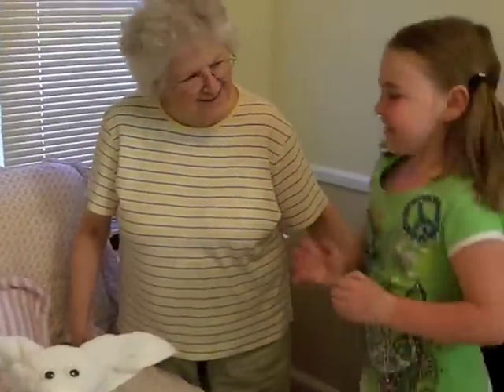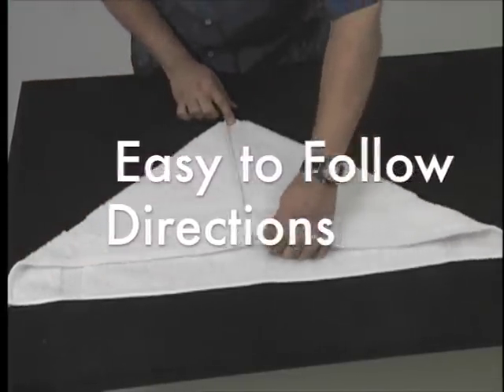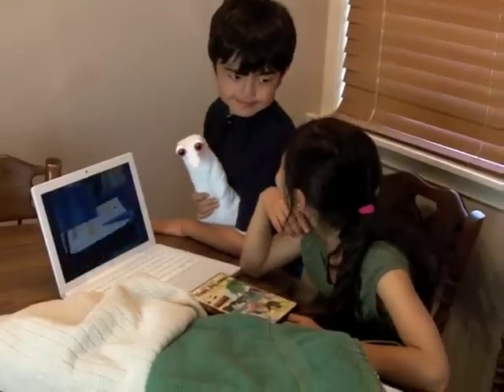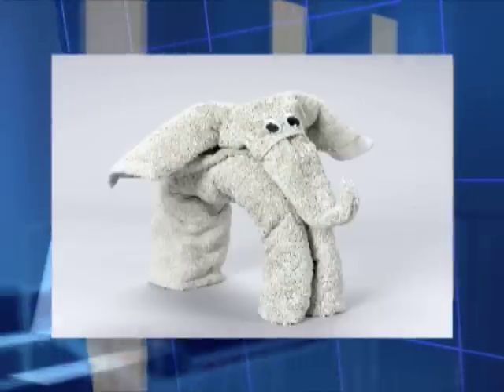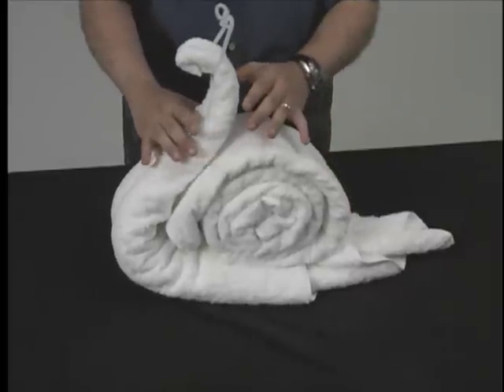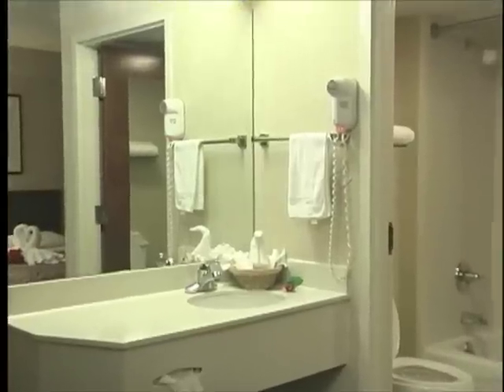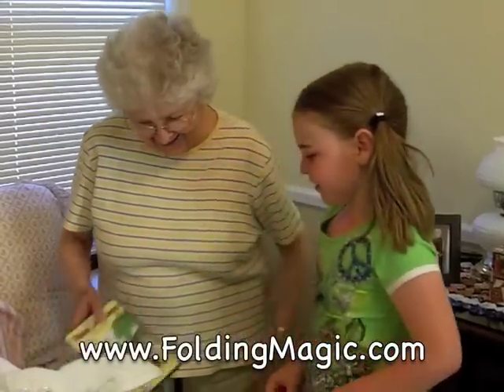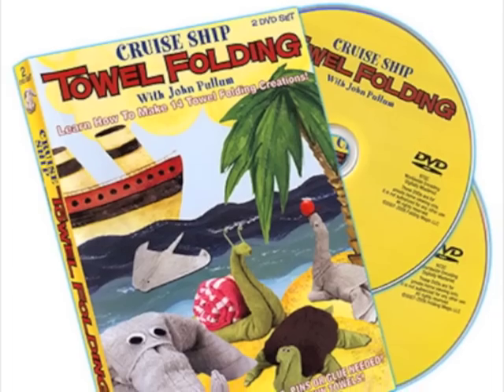Towel Folding Instructions Towel Origami Directions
- Cruise Ship Towel Folding DVDs. Watch this 60 second commercial about Folding Magic's new towel origami DVD set. Now available for instant online viewing!

Transcription:

You too can learn to make these delightful origami creations in no time at all with the easy to follow step by step directions on these professionally produced DVDs. Let your over night guests know how much you care with these cute and cuddly creatures and other amazing creations. You'll learn the art of towel origami easily from the comfort of your own home, using your very own towels. No pins, sewing, or glue needed. These wonderful artistic towel origami creations are fun and easy to make and will have your guests feeling extra special. Why just put can a guest towel when you can add a touch of style and fun to any guest room? Go ahead add that special touch to a guest room, add some fun to your child's next sleep-over party or even add a bit of romance for your own special someone. Get ready to finally have fun folding laundry. to order that foldingmagic.com